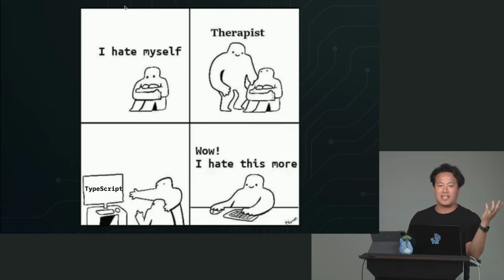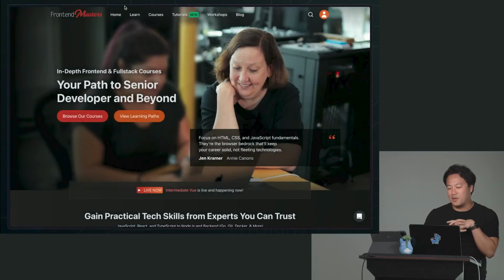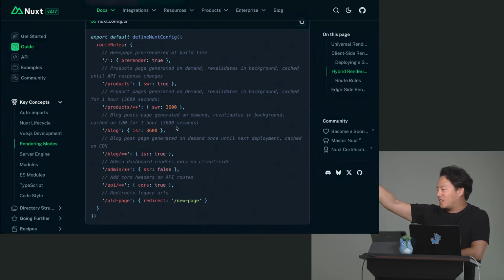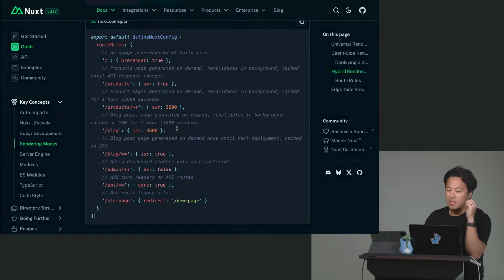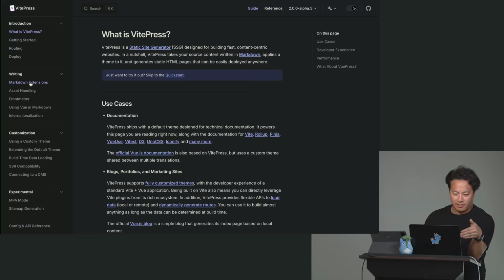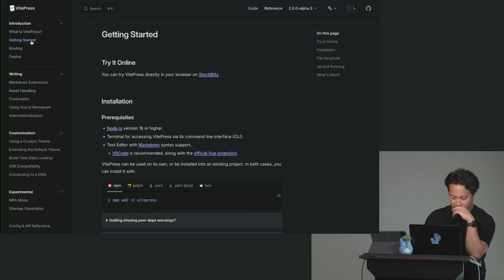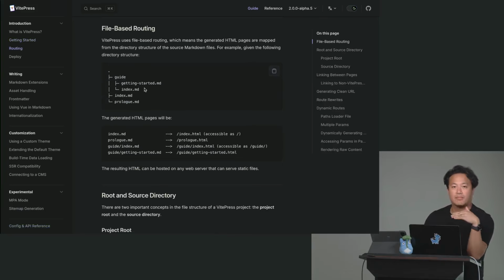26 - Wrapping Up